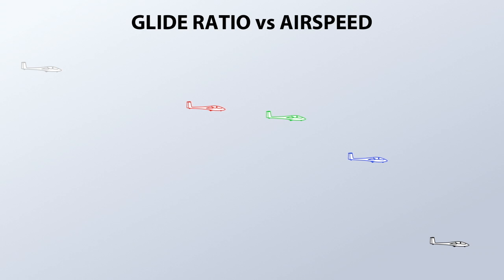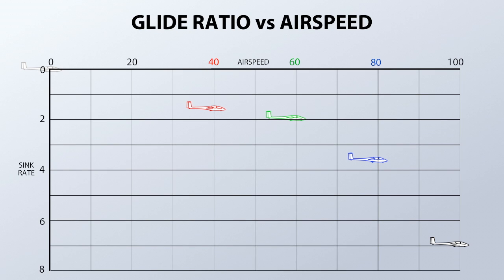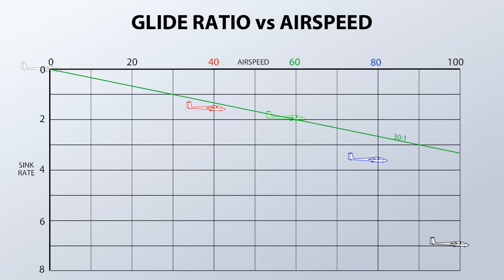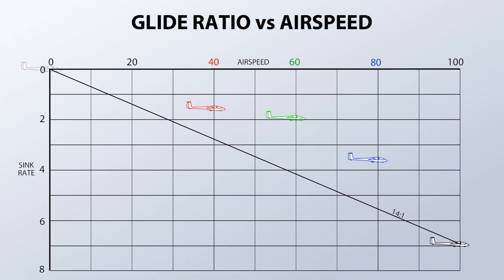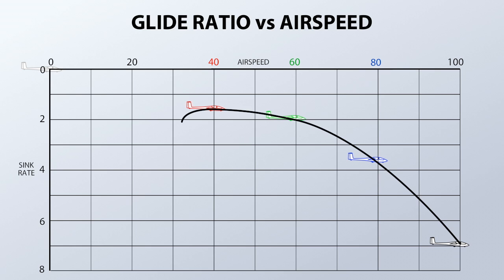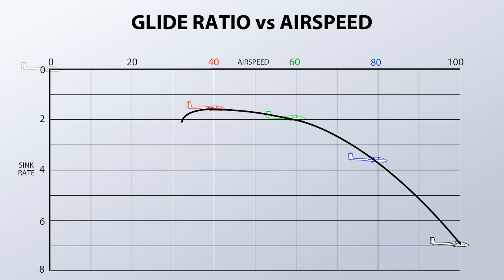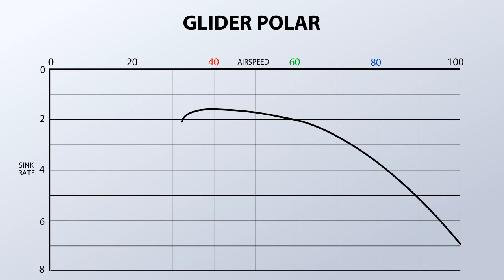Glide Ratio vs Airspeed